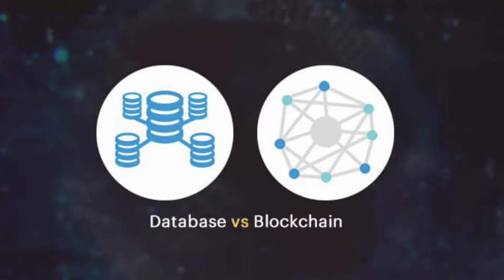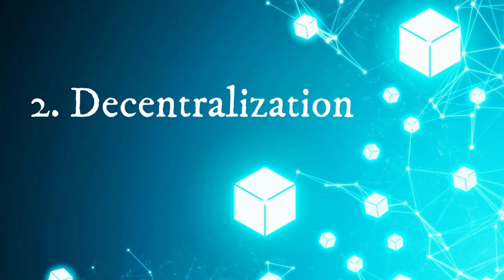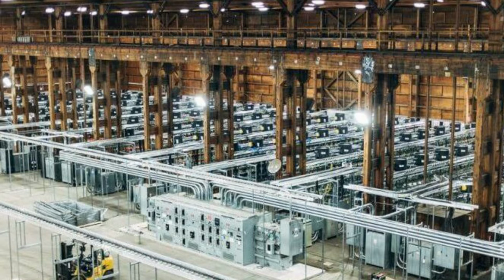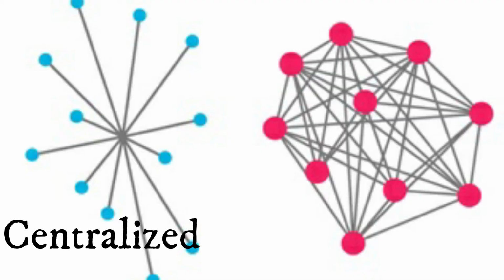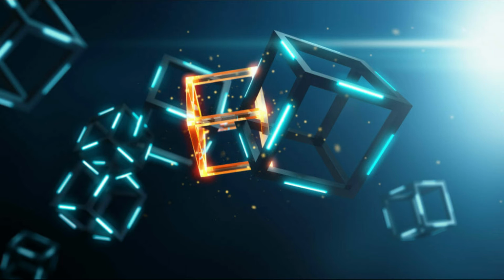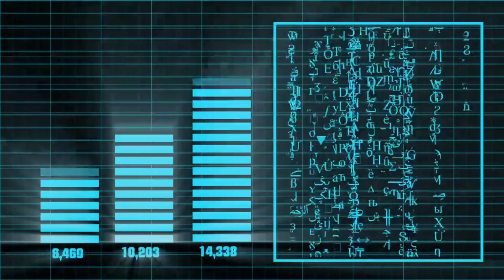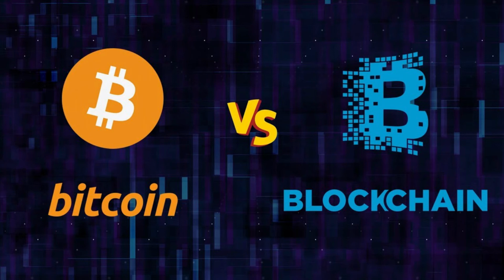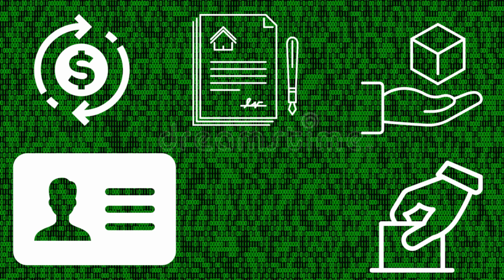Blockchain | What is it? | Blockchain Explained! [Part One]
Blockchain | What is it? | Blockchain Explained!

Please be sure to have a look at the latest and updated version of this video

A blockchain is a database that is shared across a network of computers. Once a record has been added to the chain it is very difficult to change.
To ensure all the copies of the database are the same, the network makes constant checks.